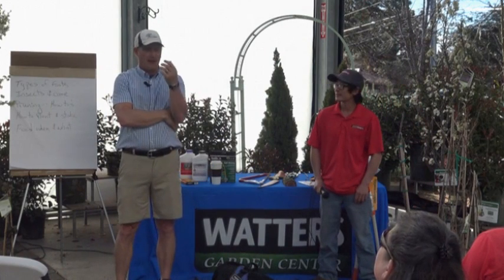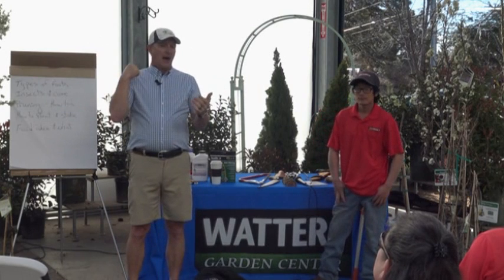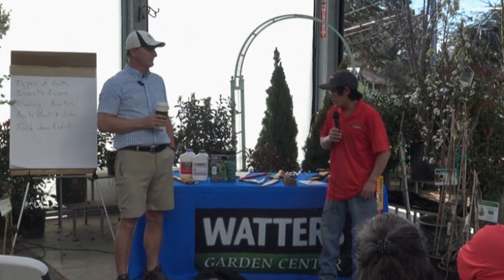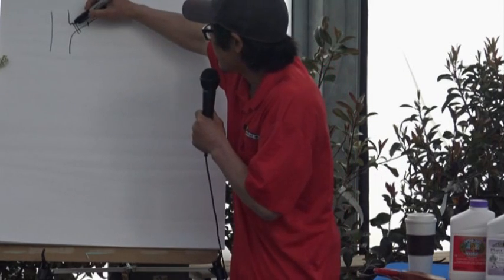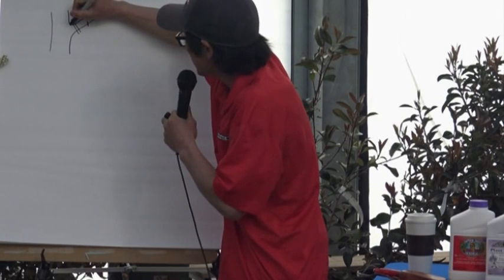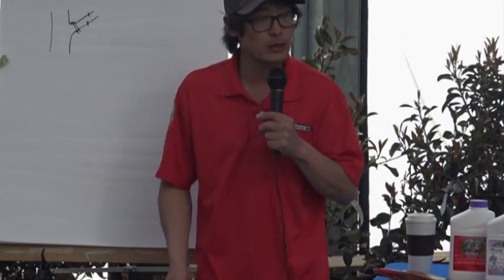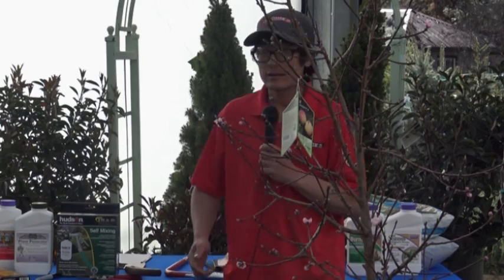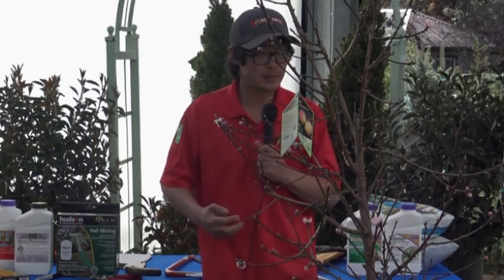Fruit Trees from Planting to Pruning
Learn the insider’s tips from the pros who know varieties, planting techniques, food, and more.  Get ready for a blockbuster harvest this year.  We cover local success stories, best varieties and how to prune each.